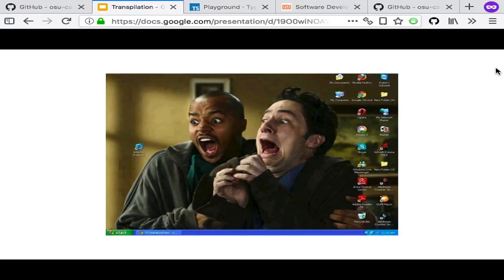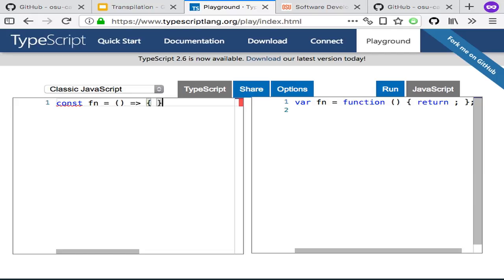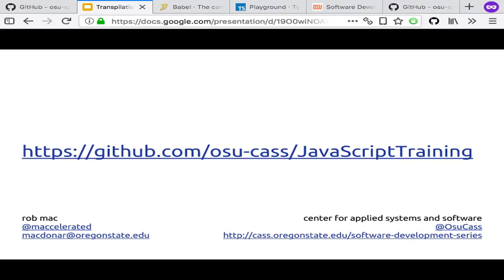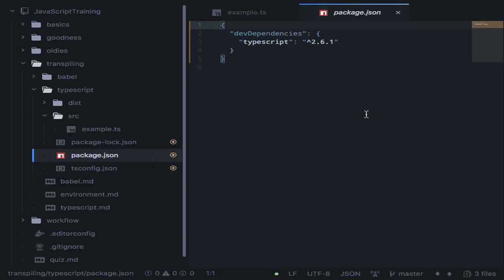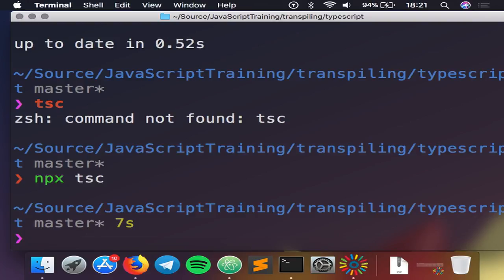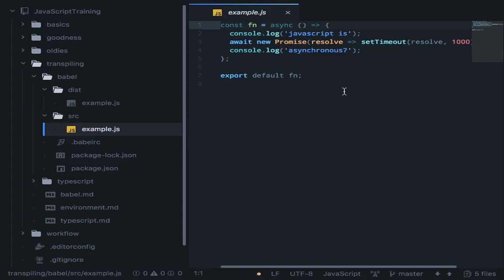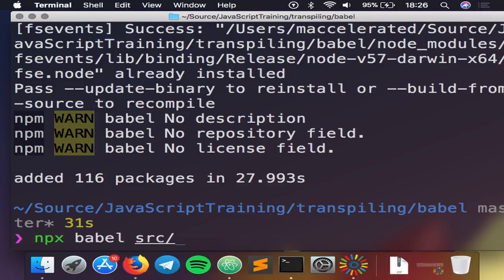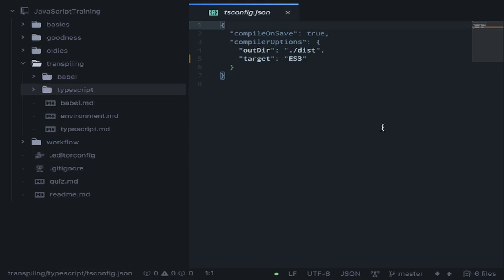Software Development Series SDS Transpiling and TypeScript